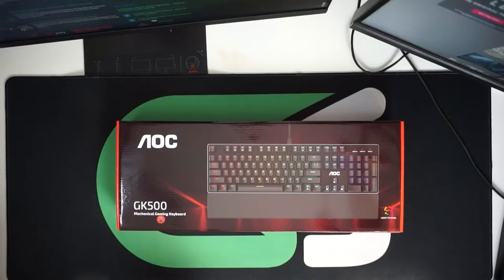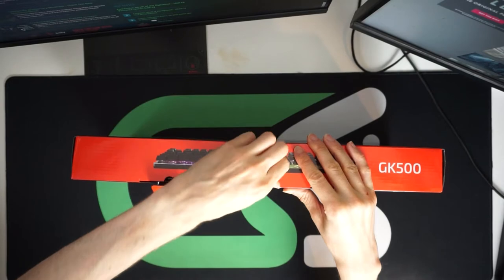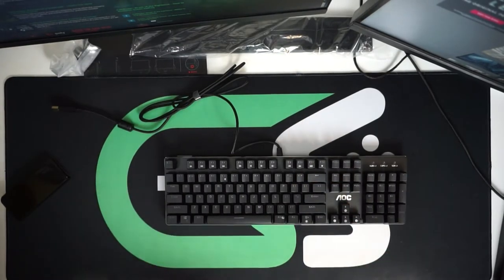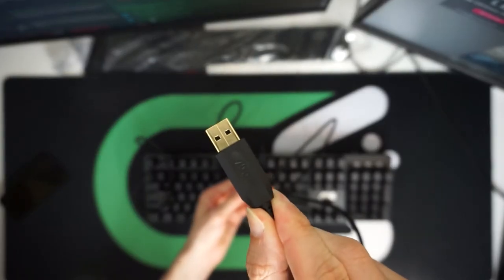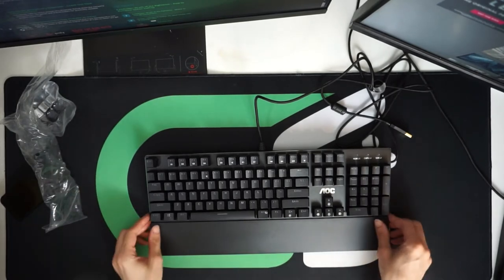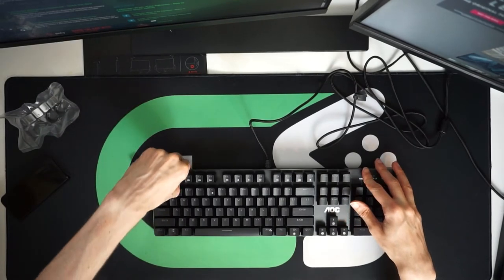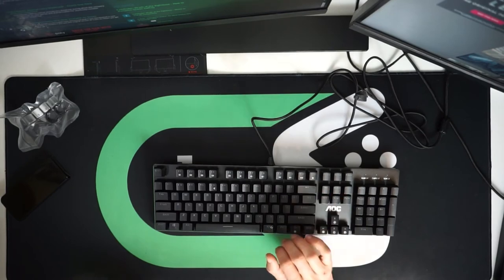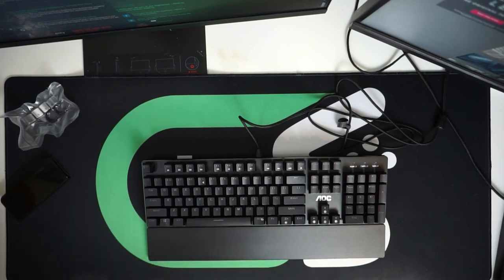AOC GK500 Unboxing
Probably the best value gaming keyboard I've come across in some time. Find out about the features and feel of the AOC GK500 on our review on Gamespace